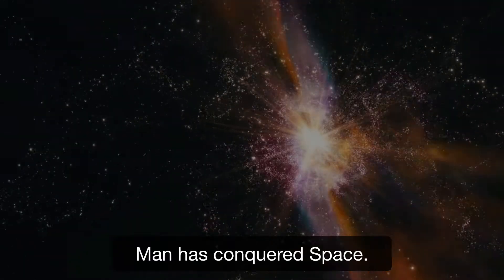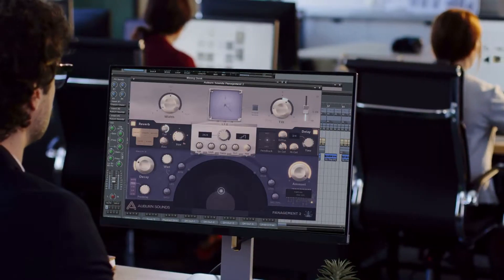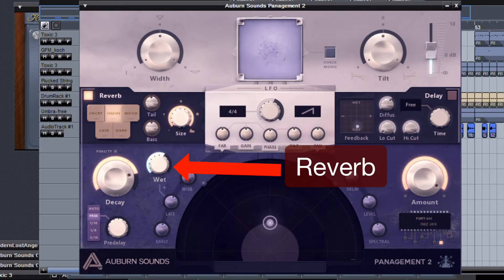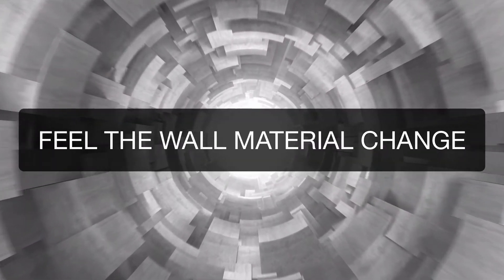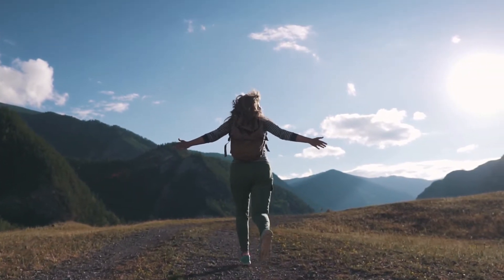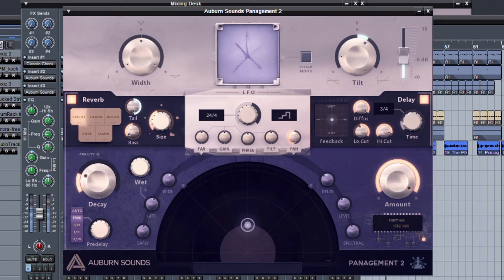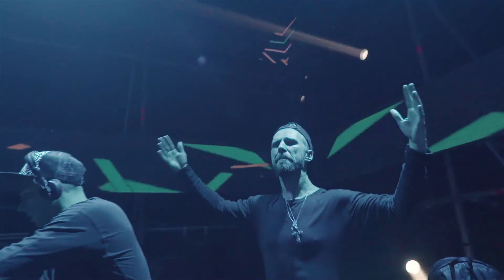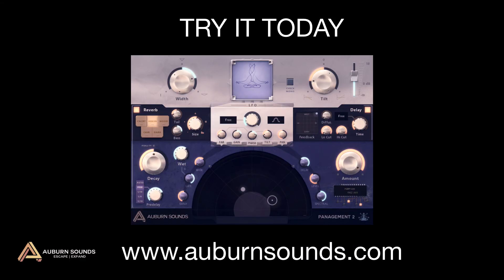Introducing Panagement 2, binaural VST plugin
Panagement Free Edition is a VST / VST3 / AU / AAX / LV2 plugin that brings a powerful binaural reverb combined to a just as powerful binaural panner.
The Full Edition goes further and adds Delay and Chip modifications.
Discover easy and stunning 3D audio for free!